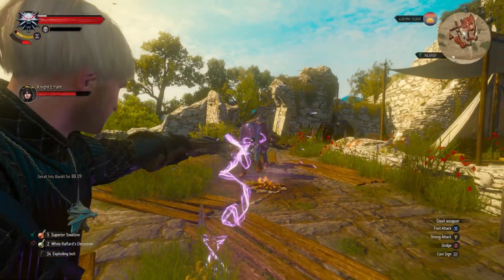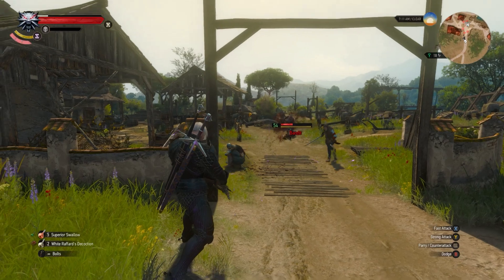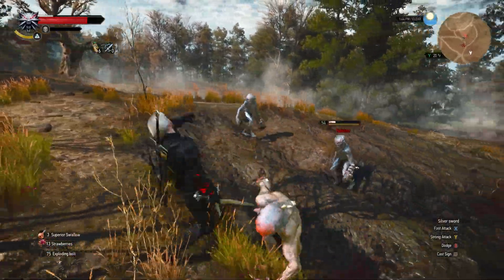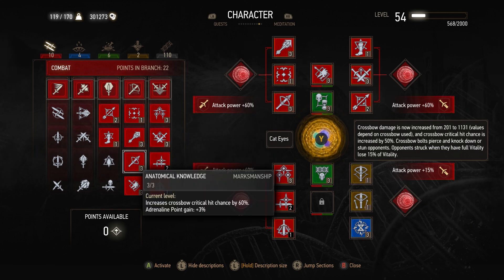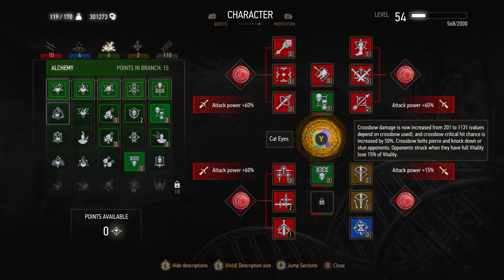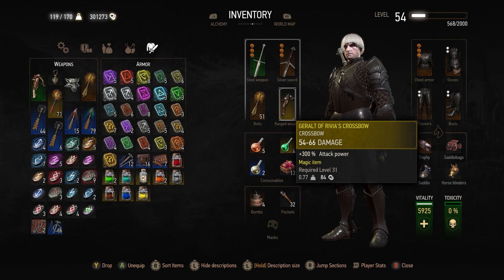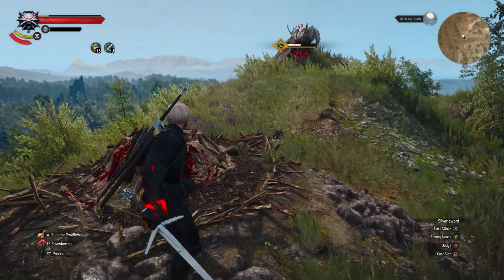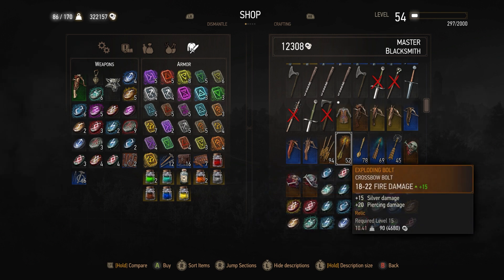Can You Play Witcher 3 With Only a Crossbow? - Witcher 3 Crossbow Build Next Gen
Does a crossbow build work in Witcher 3? What if you didn't want to use Steel or Silver swords at all?! Well, I think I've made a build that only uses Geralt's crossbow and the Cat Eyes Mutation that works. In this Witcher 3 build I'll go through everything you need to know to become a pro Crossbow player. Hope you enjoy!

0:00 - Witcher 3 Crossbow Build
00:16 - Build Summary
02:27 - Does Crossbow Only Work?
03:13 - Skills & Mutations
05:52 - Armor & Weapons
06:58 - Crossbow Build Tips